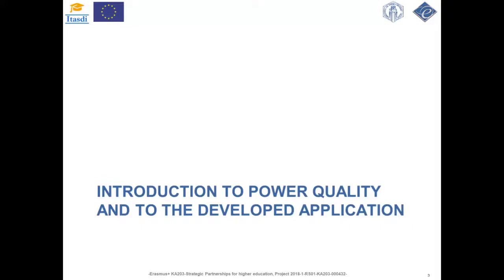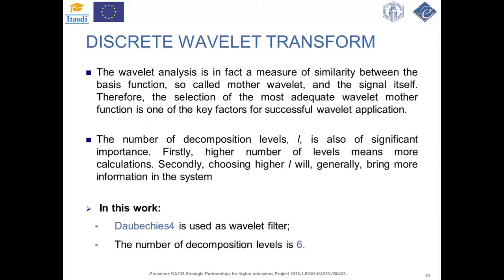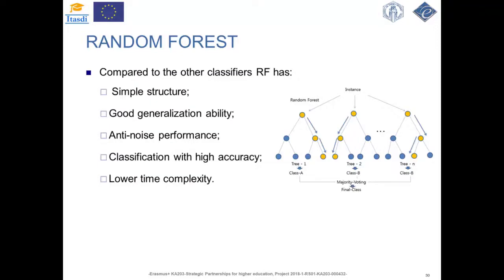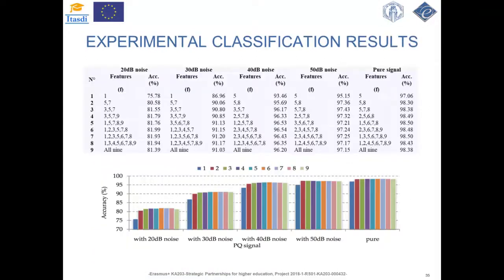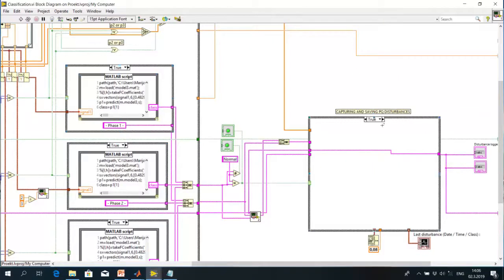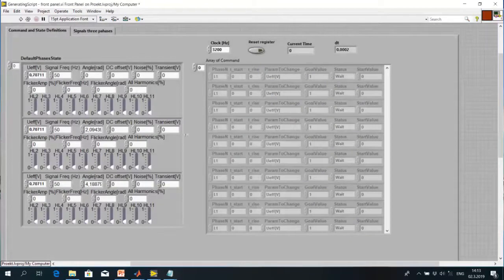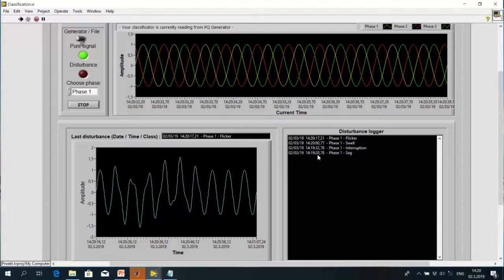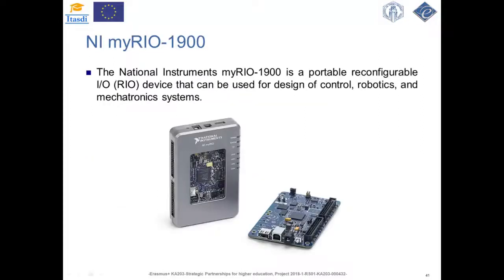IO6 - LabVIEW based app - UKIM - Macedonia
The video demonstrates the implementation of a virtual instrument for real time power quality processing and classification purposes. The signal features are extracted by using the discrete wavelet transform and then implemented in the MATLAB software. The classification is afterwards performed by using the Random forest algorithm and implemented both in MATLAB and LabVIEW. The LabVIEW application that can detect the power quality disturbances is finally presented.